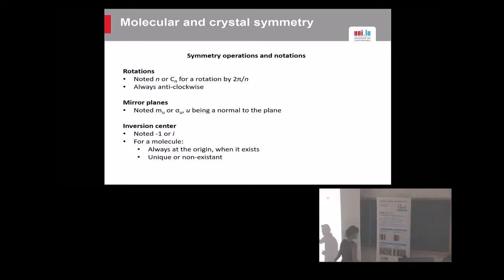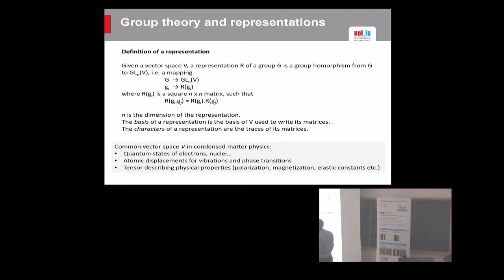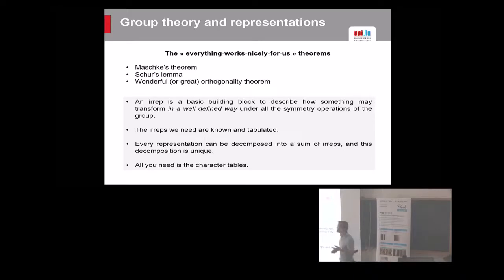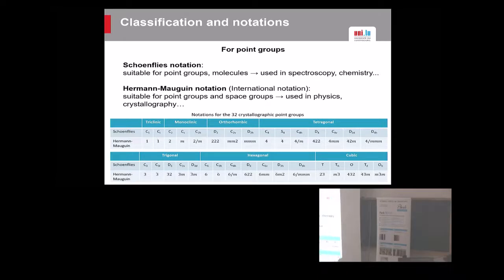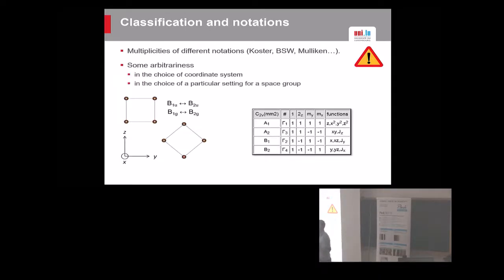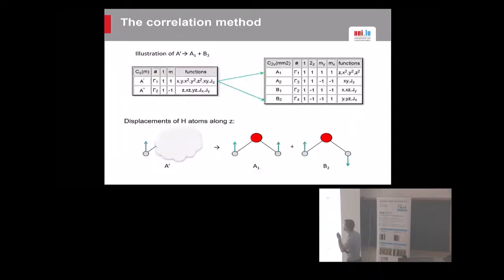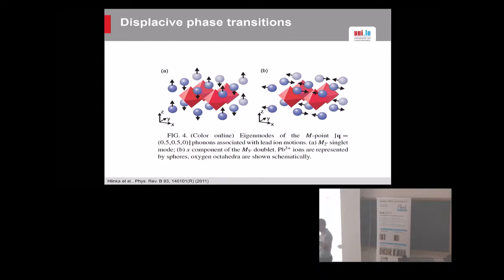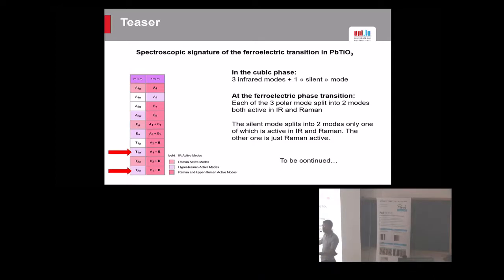Introduction to group theory